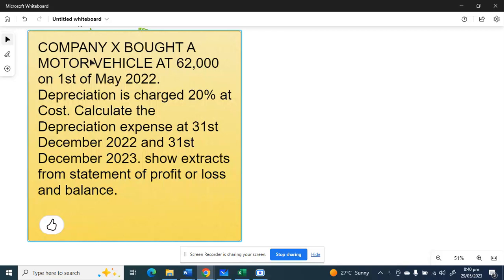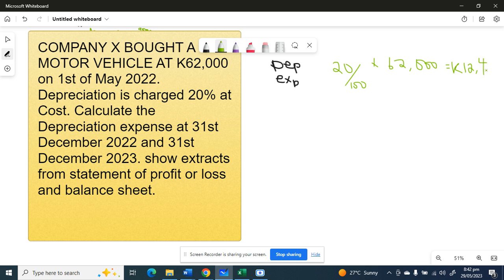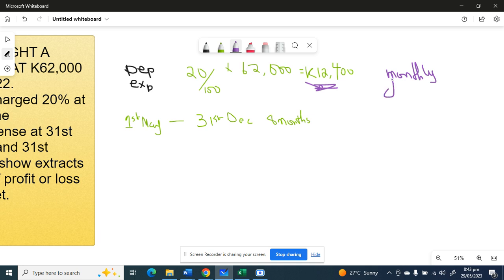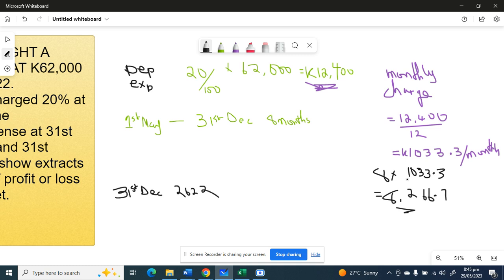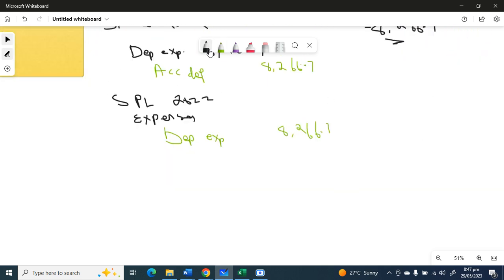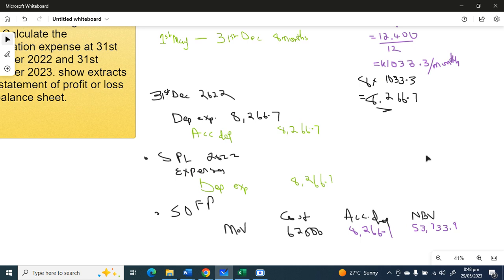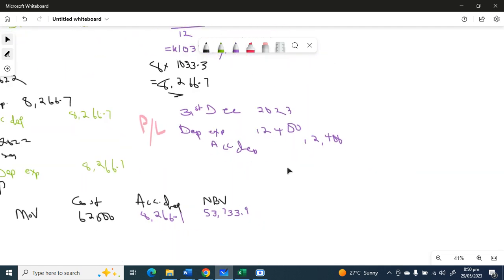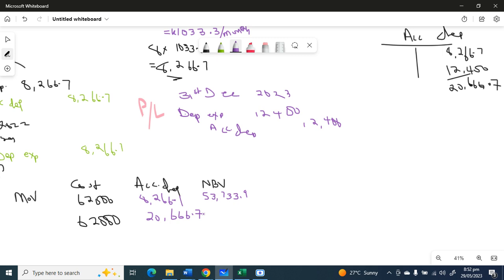Depreciation Straight line method